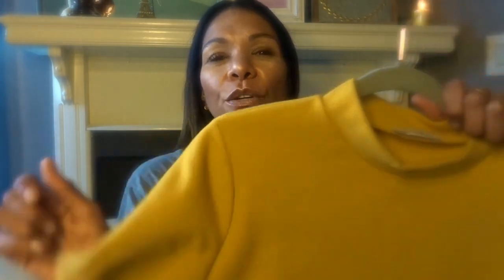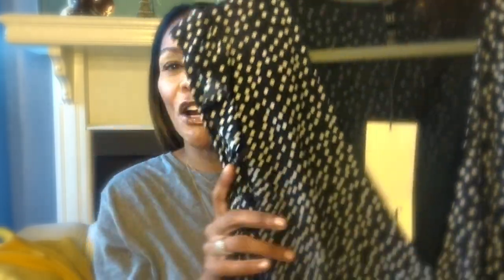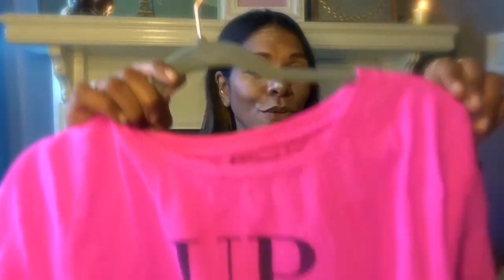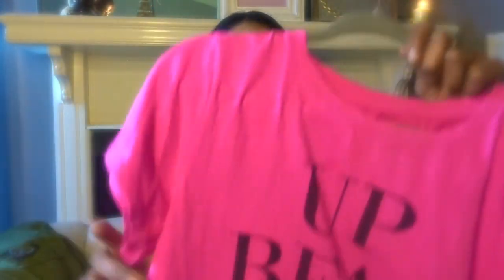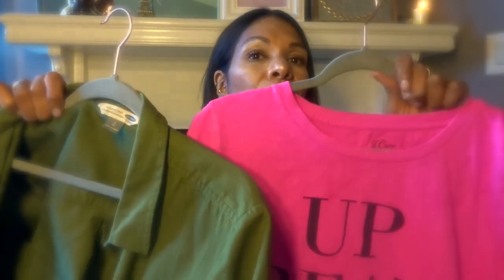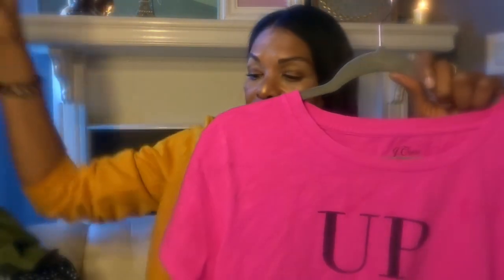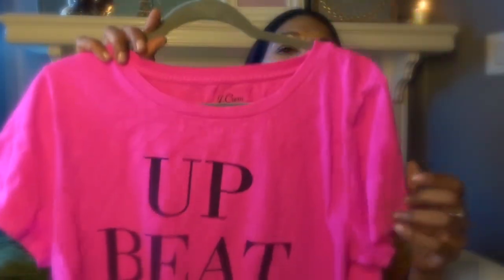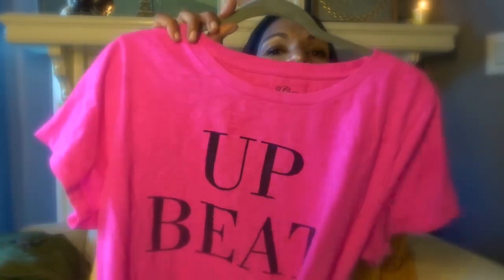MINI ZARA SPRING HAUL 2018 & MORE!